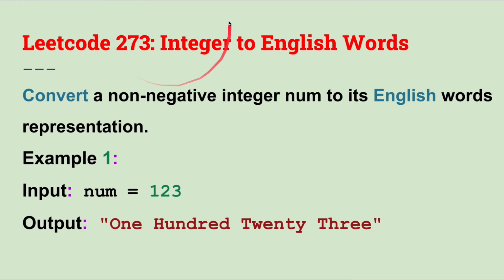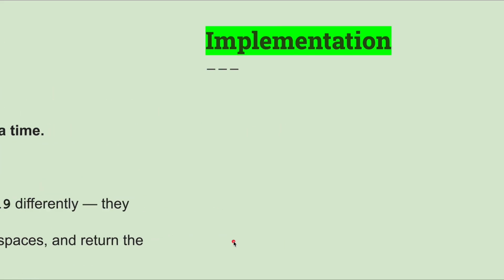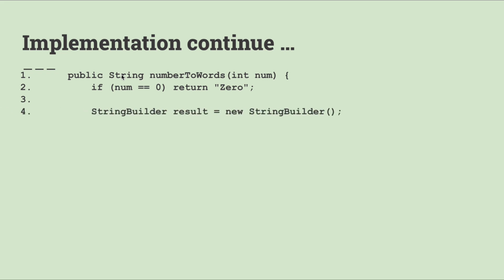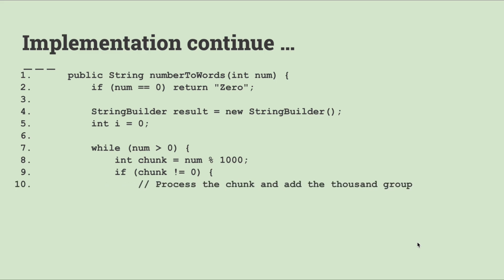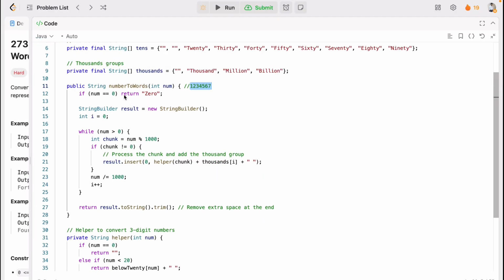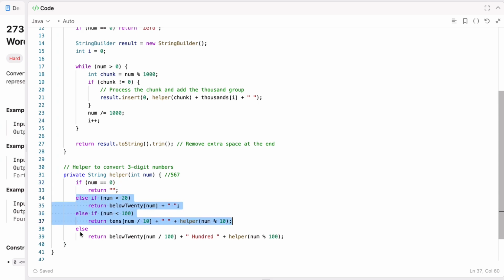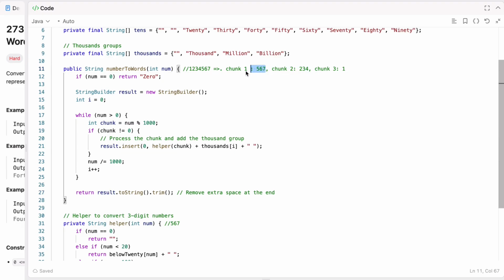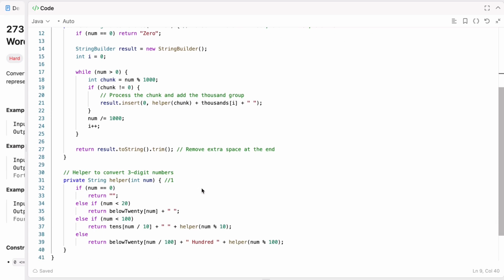Leetcode 273. Integer to English Words | Java Solution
Convert Any Number to Words – Leetcode 273 Fully Explained!